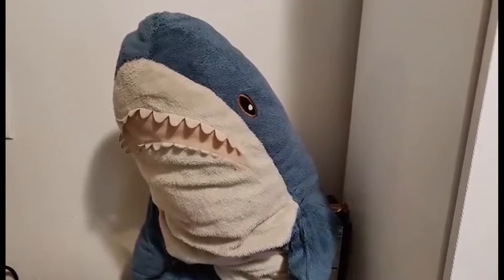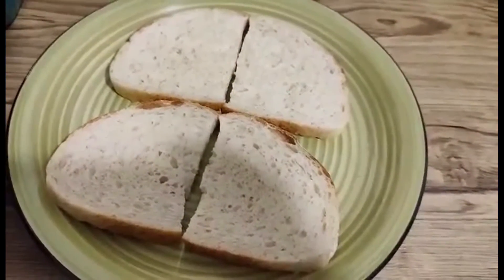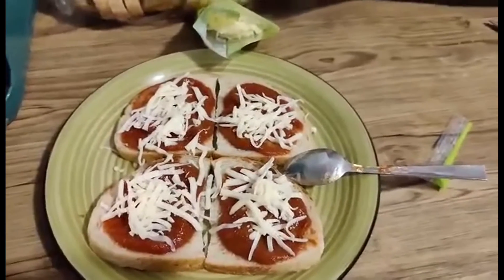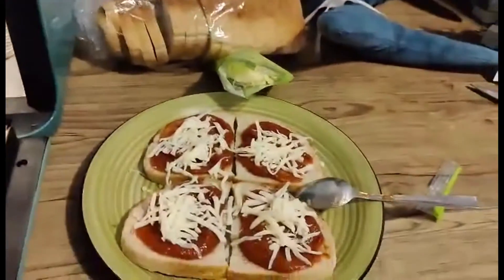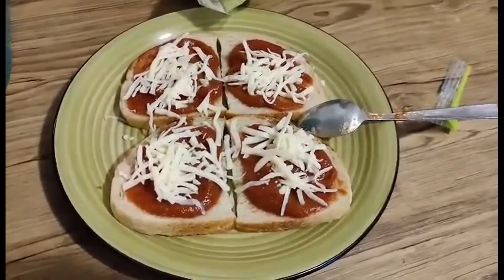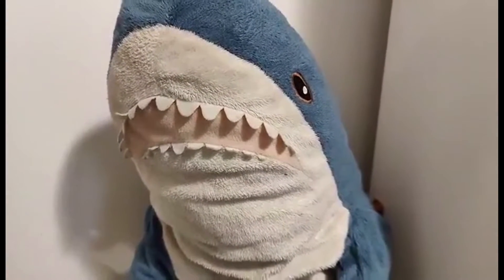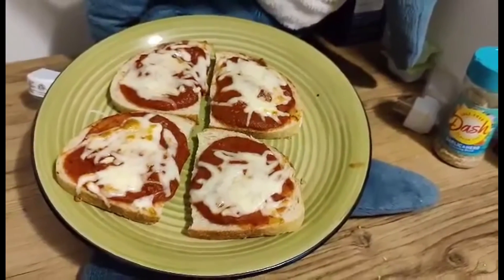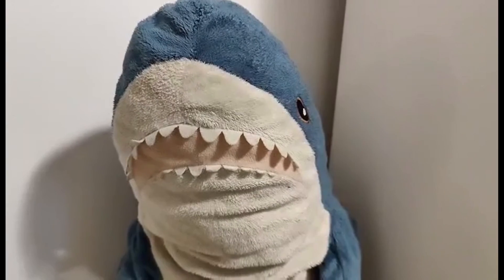Super Easy 3 Ingredient Air Fryer Pizza! - Cooking with Sharky! - Treventures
Recipe:
Bread topped with choice of sauce, preferable room temp, topped with mozzarella cheese

Air fryer: Bake at 375 for 10-12 minutes or until cheese begins to brown
Oven: Preheat oven to 375. Bake at 375 for 10-12 minutes or until cheese begins to brown